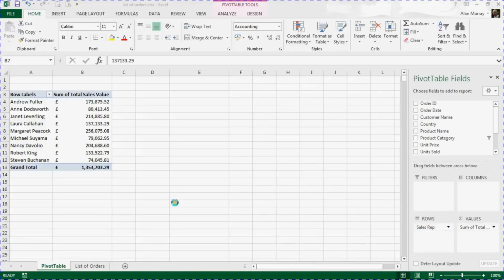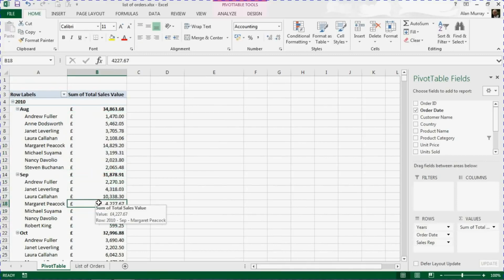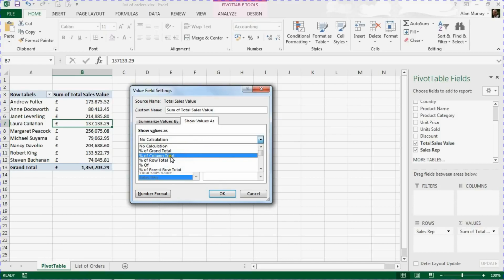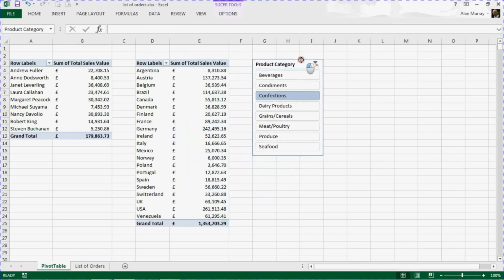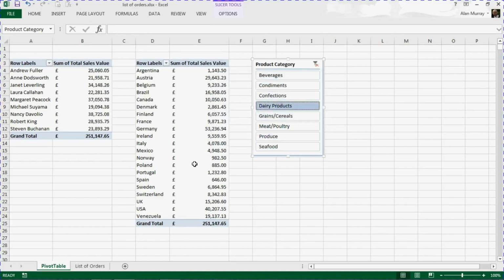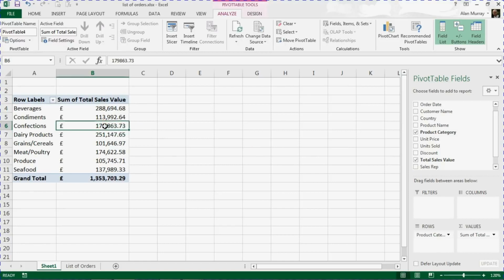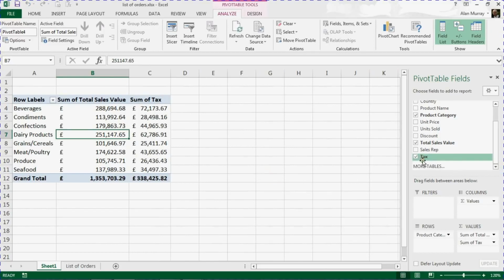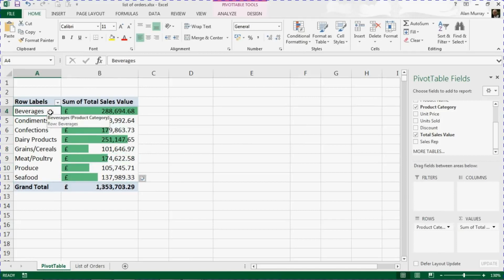Displaying 5 Advanced Pivot Table Techniques